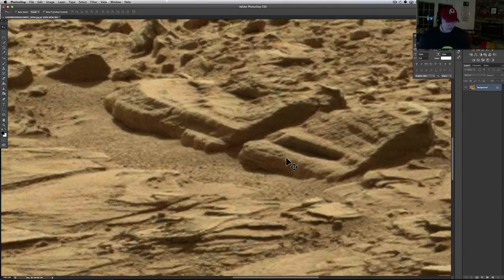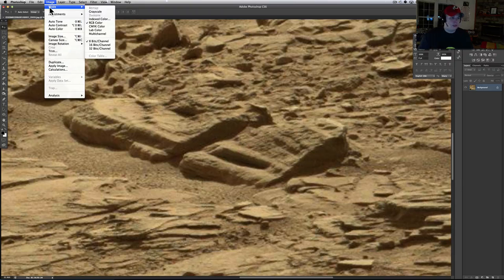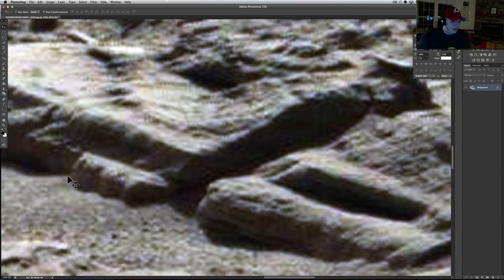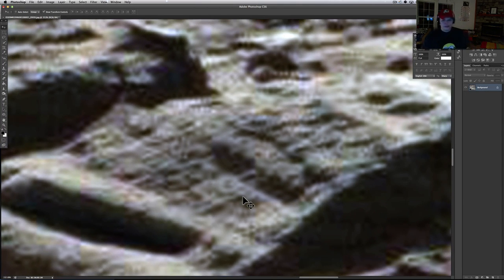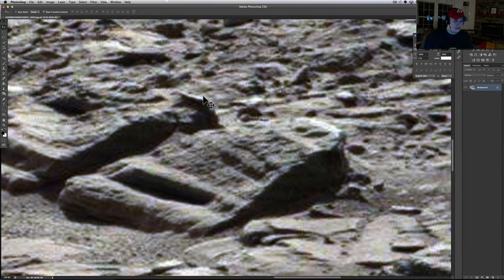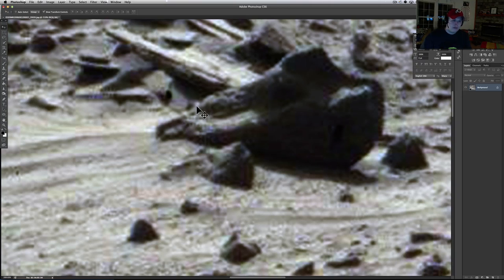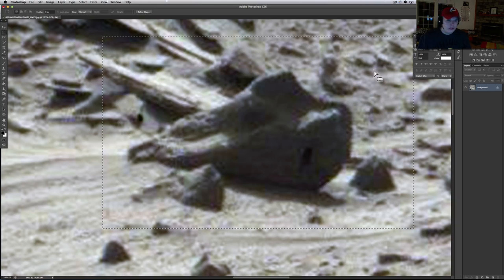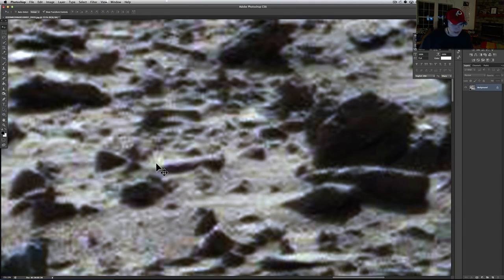Is This Formation An Example Of Ancient Technology On Mars?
These feet shaped areas found on Mars by the Curiosity Rover look to have high tech modern circuit board type paterns on top of them.  Are these from a high tech society long ago?  Carved by Martians?  Carved by Mother Mars (Nature)?   Let us know!  Thanks to Dean for finding this one!  Two great finds in a week!   As always here is the link to the NASA picture!

"I see what I see, You see what you see.." - Me